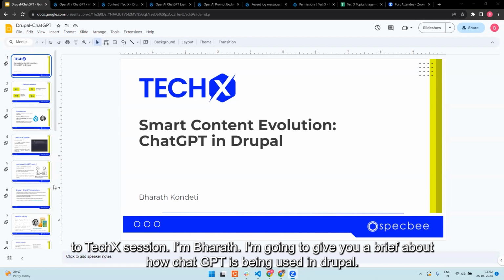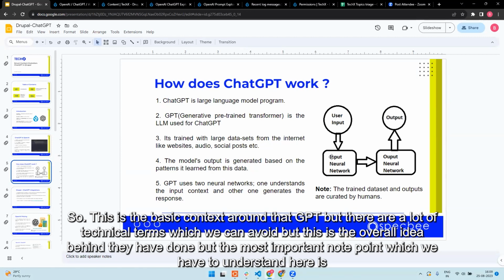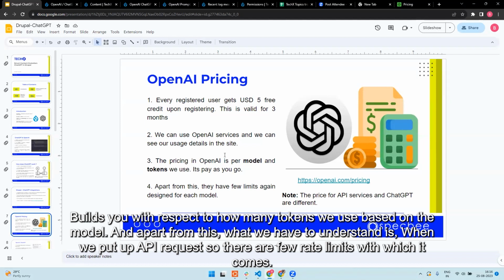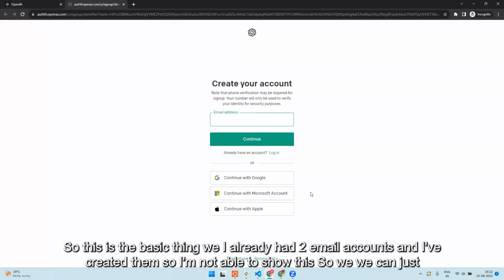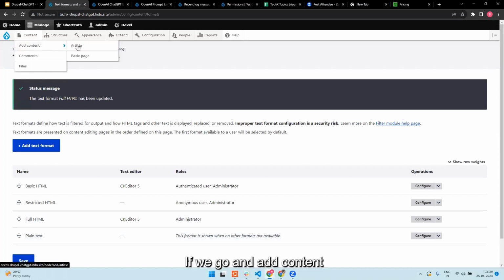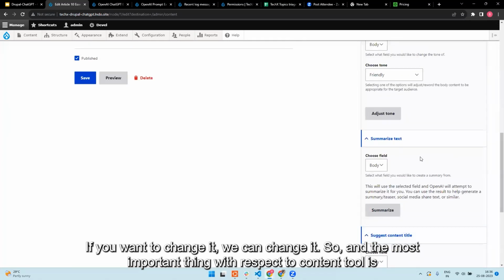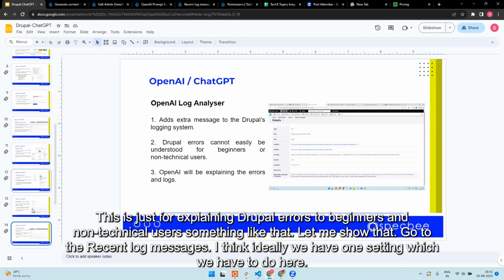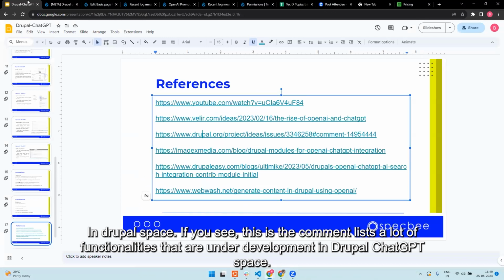When ChatGPT Meets Drupal: The Future of Intelligent Websites | TECHX | SPECBEE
Sure, you’ve used ChatGPT by now, but have you added its conversational intelligence to your Drupal site yet? No? Get started now with this brief and helpful guide.